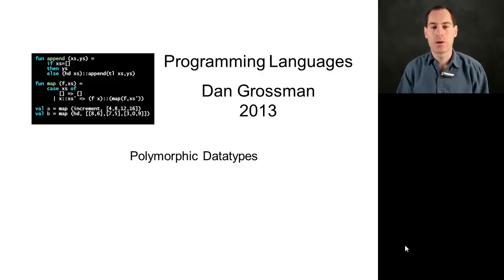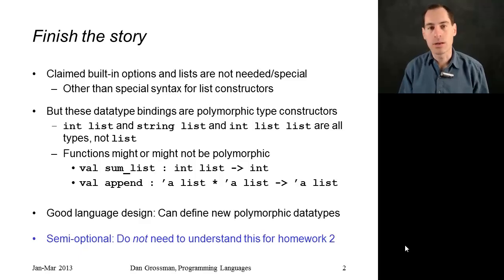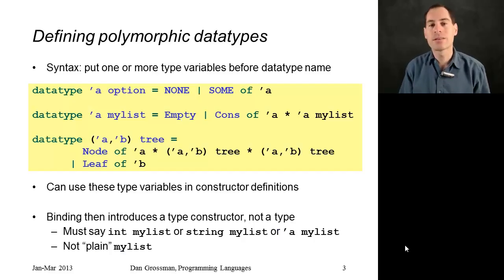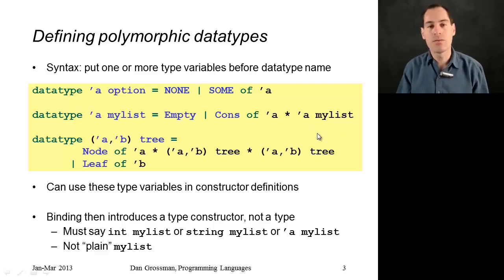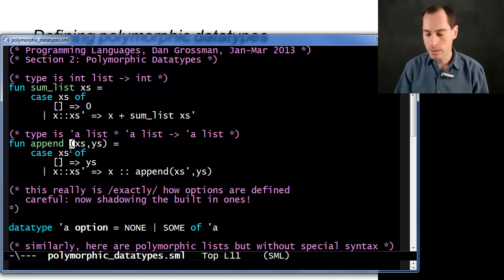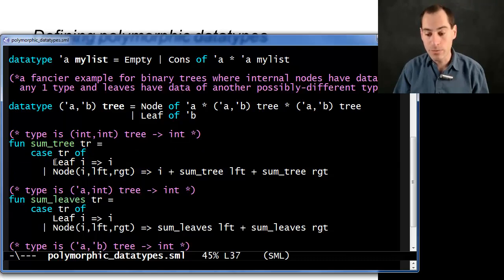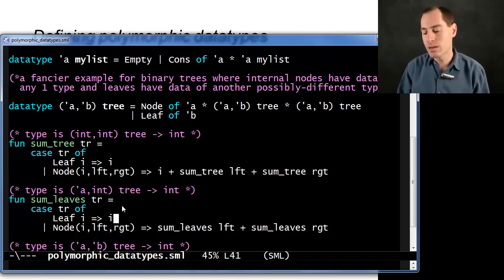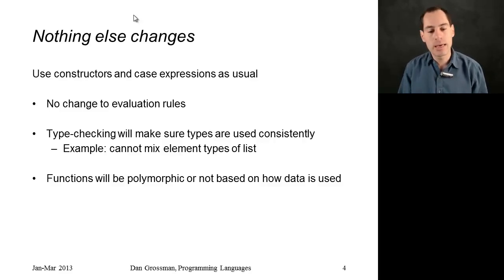5 1 Polymorphic Types